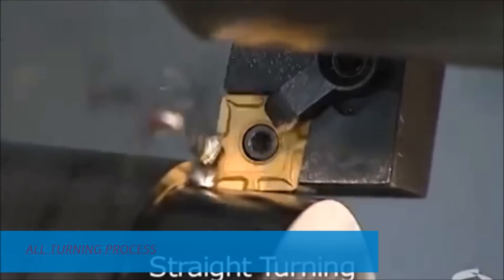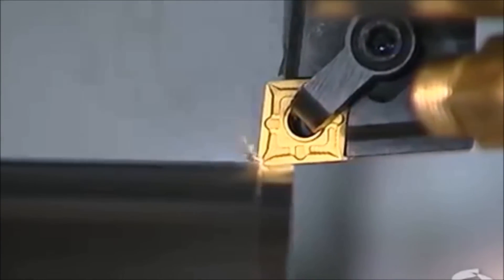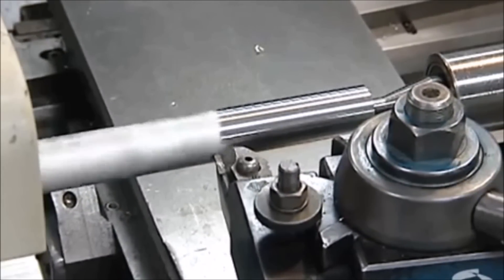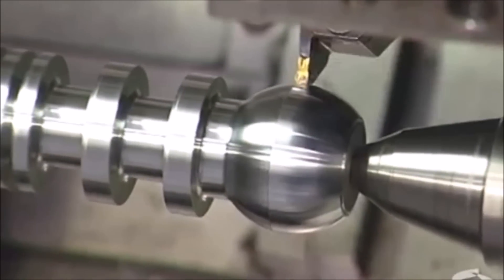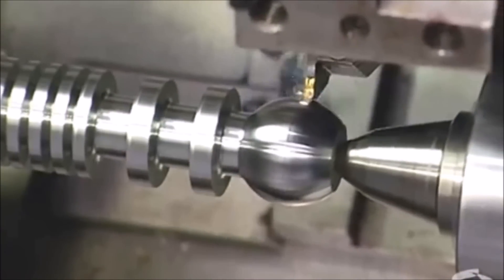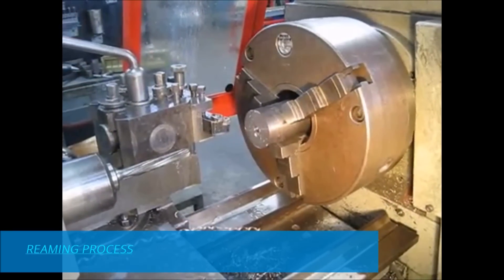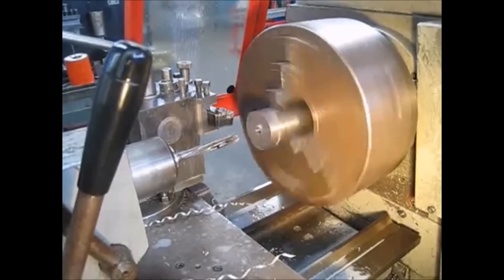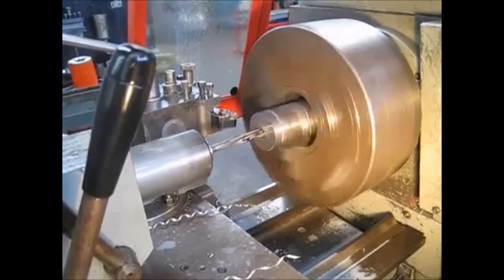Metal Cutting process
this video include all metal cutting process like turning,drilling,boring,milling,sawing,slotting,hobbing,broaching,reaming,shaping etc.